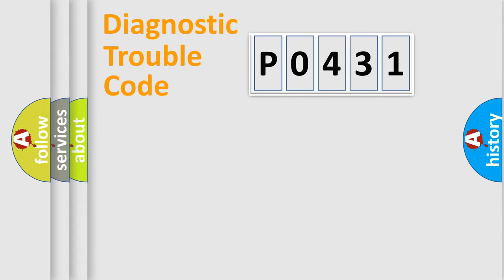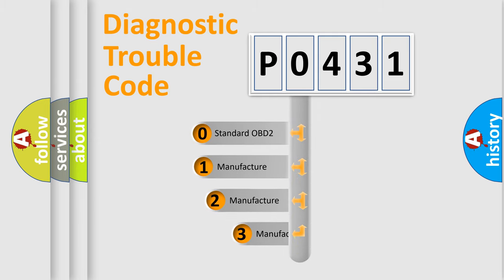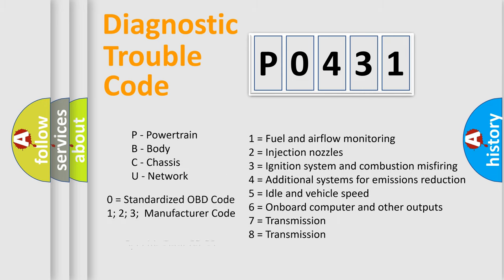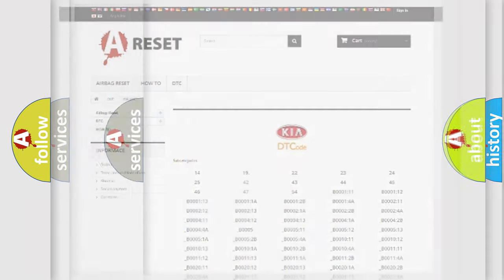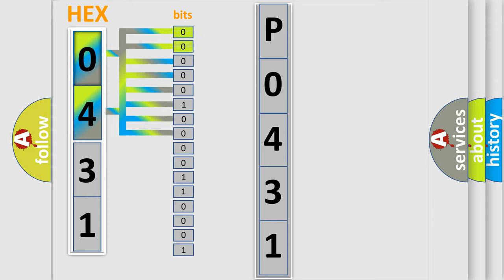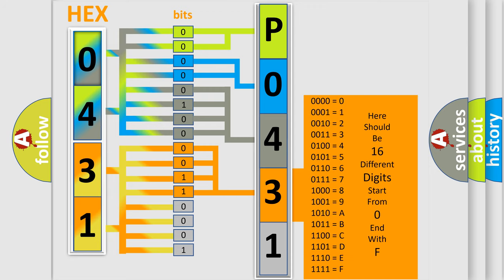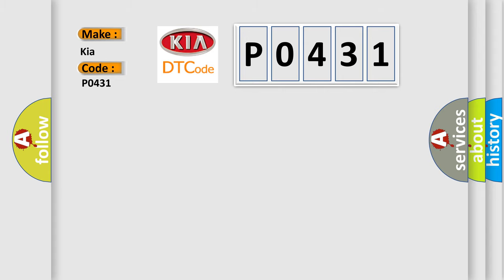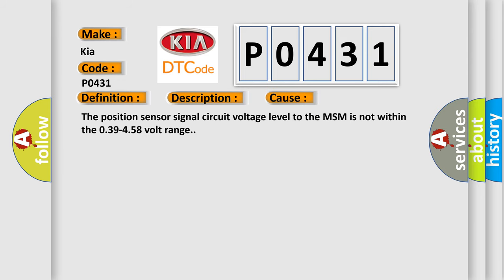DTC KIA P0431 Short Explanation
Contents:
0:21 Basic DTC analysis according to OBD2 protocol standard.
1:48 Insight into programming
2:58 A diagnostically understandable description of the Diagnostic Trouble Code
3:05 Basic error definition

Make
Kia
Code
P0431
Definition
Driver Seat Recline Position Sensor Circuit
Description
Battery voltage to the seat module must be within 7-16 volts
Cause
The position sensor signal circuit voltage level to the MSM is not within the 039-458 volt range